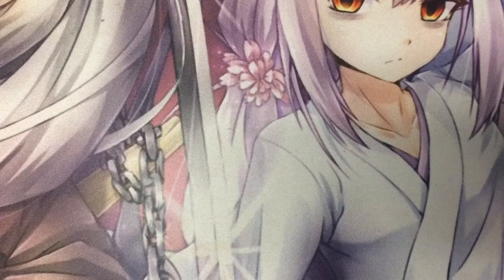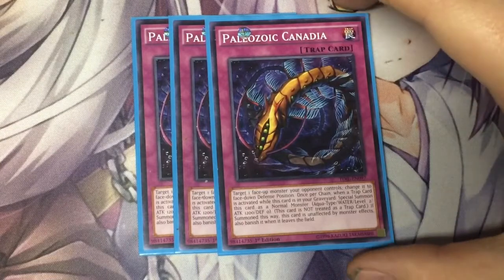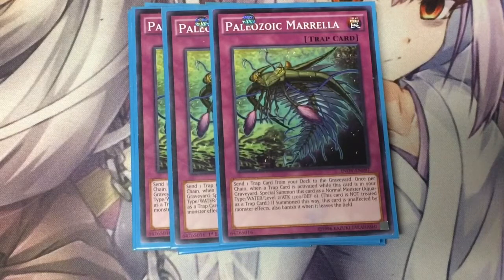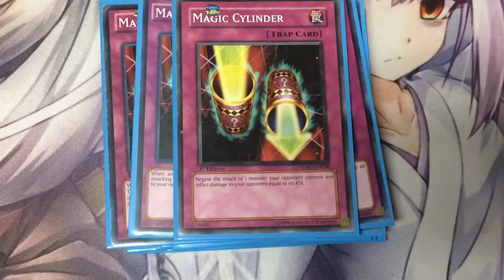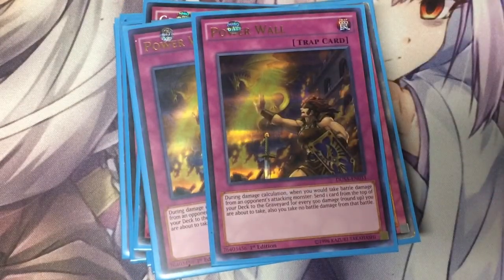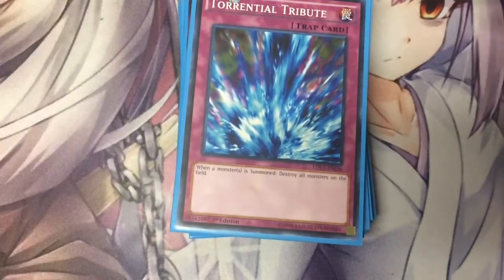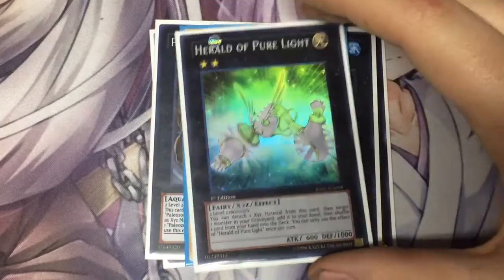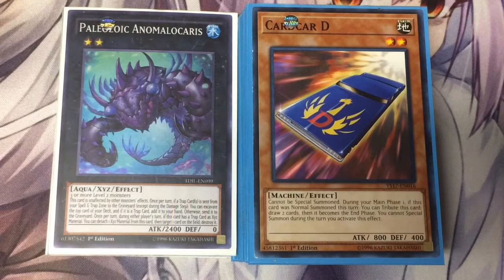Paleozoic Stun Deck Profile February 2018